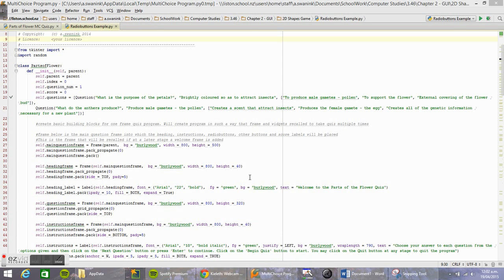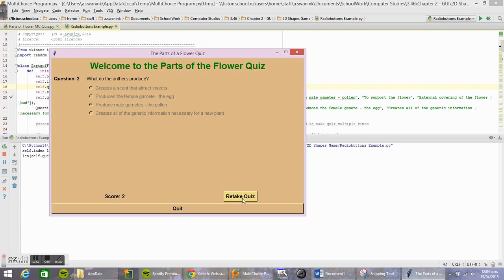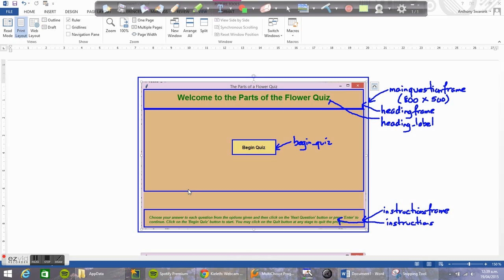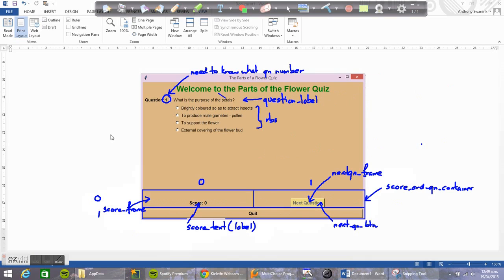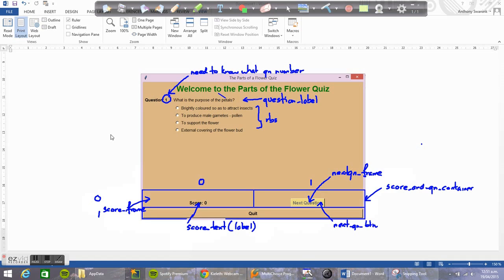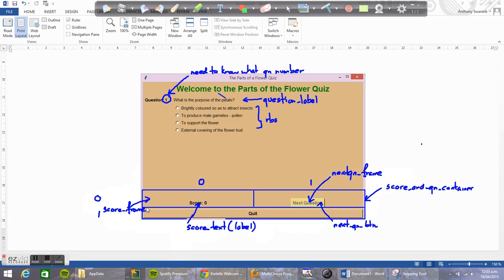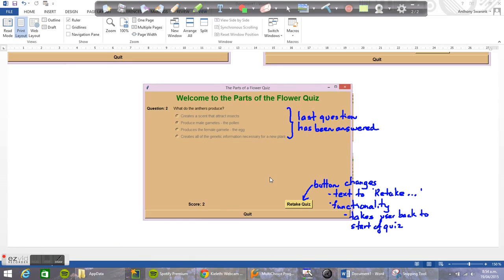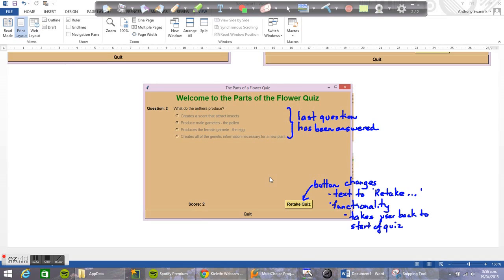MC Quiz Part 1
Multiple Choice Quiz program - arond the theme of "Parts of the Flower" i.e. Biology but could be any topic